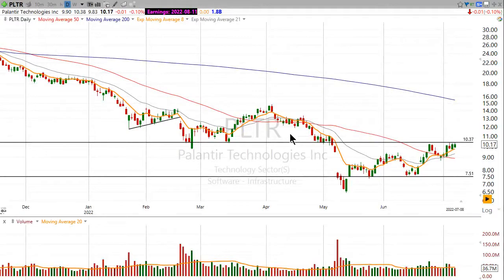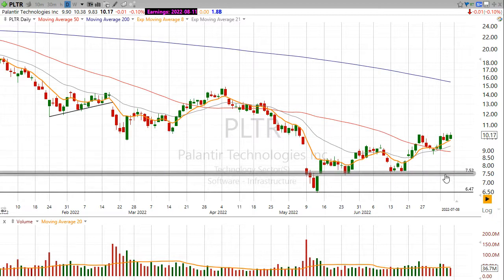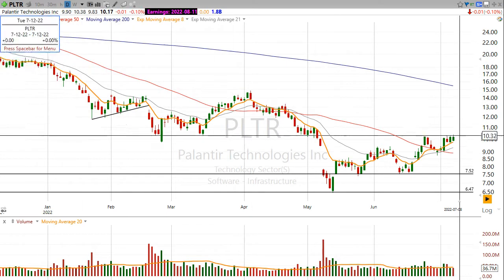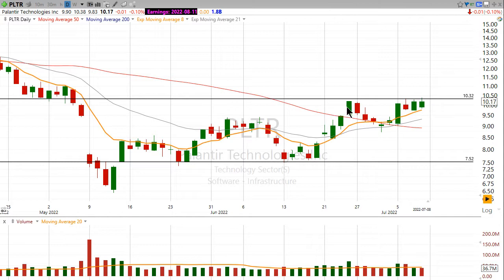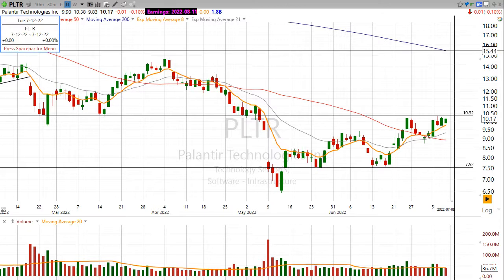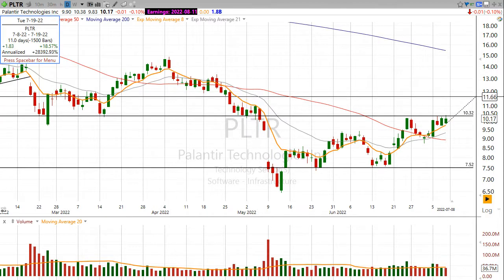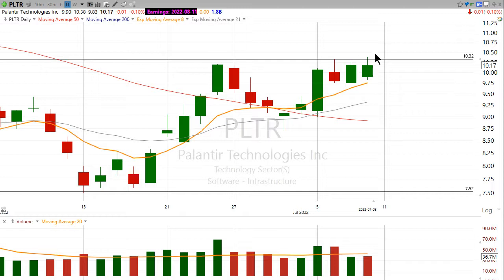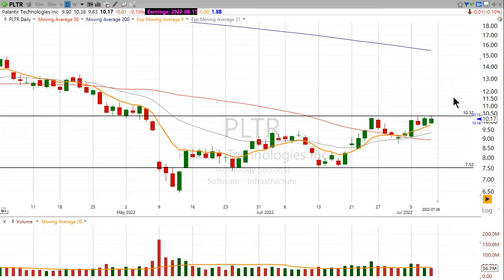Here's what Scott wants to see from $PLTR